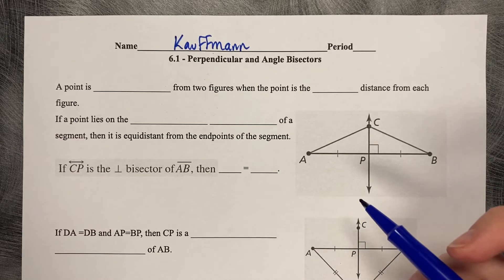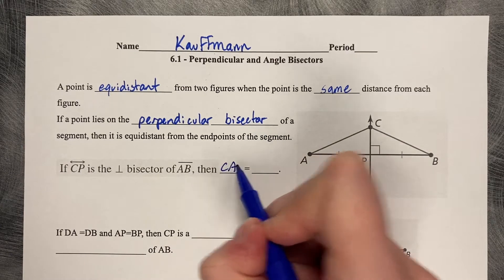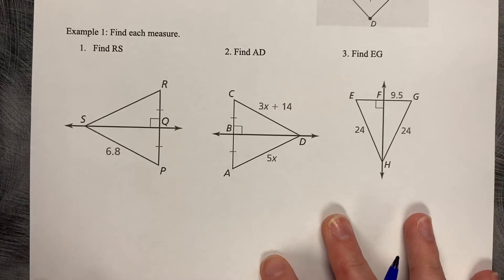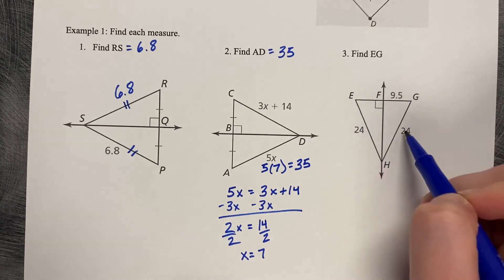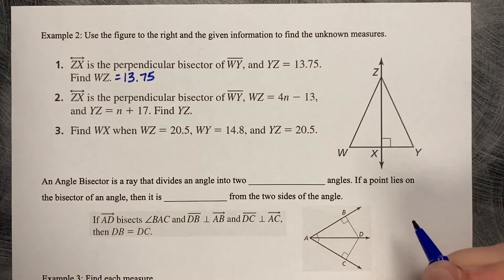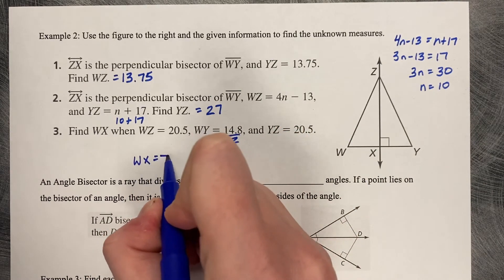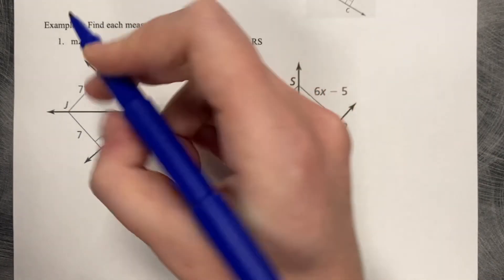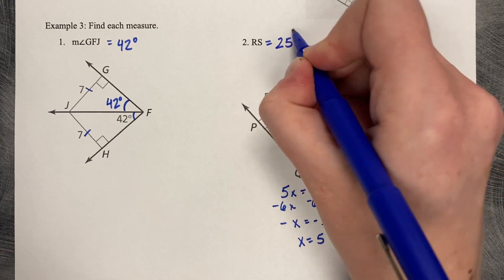6.1 Perpendicular and Angle Bisectors - Big Ideas Math Geometry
6.1 Perpendicular and Angle Bisectors - Big Ideas Math Geometry